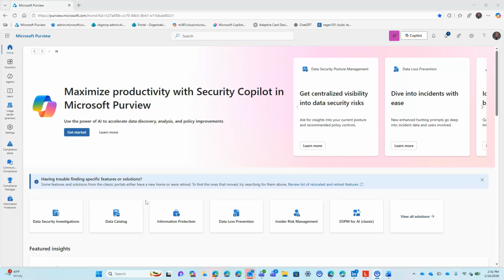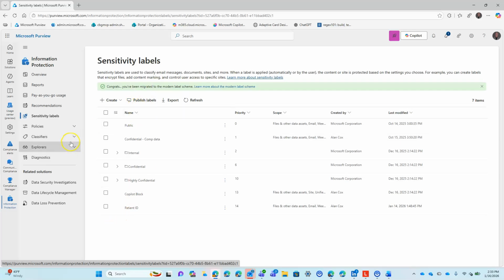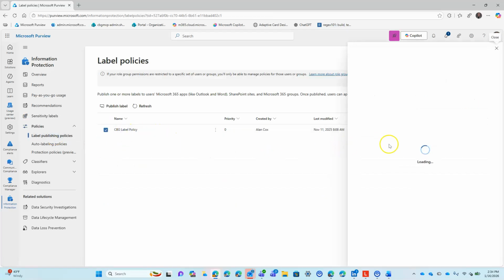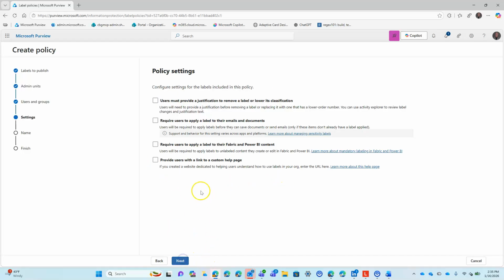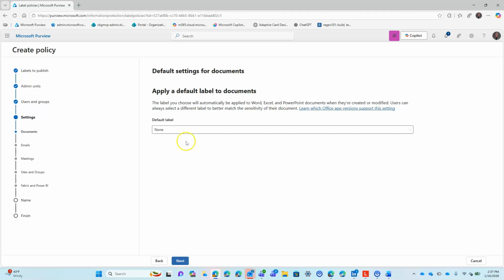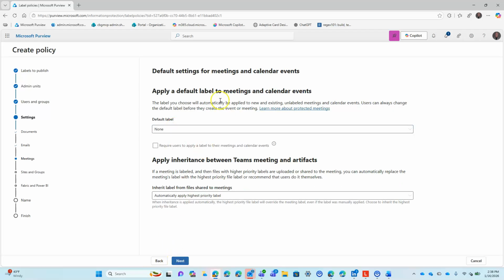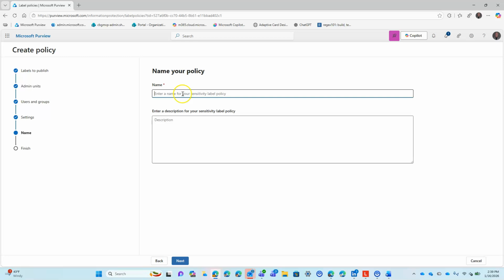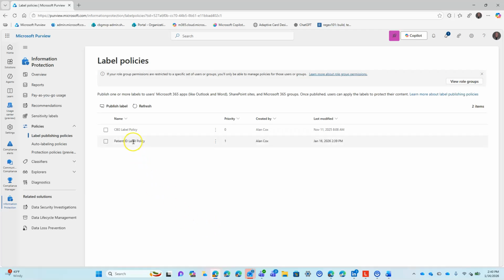Sensitivity Label Policies in Microsoft Purview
In this video, we walk through the core fundamentals of creating manual sensitivity label policies in Microsoft 365 Information Protection.
Perfect for beginners, admins, or anyone getting started with data protection in Microsoft Purview, this demo shows you:
✅ What a sensitivity label policy is
✅ How policies differ from labels
✅ How to scope a basic policy
✅ How to publish labels to specific users/groups
Whether you’re building your first MIP setup or teaching others, this step‑by‑step video gives you a clean, clear, no‑nonsense walkthrough using only manual label policy creation — no auto-labeling, no advanced features, no complications.